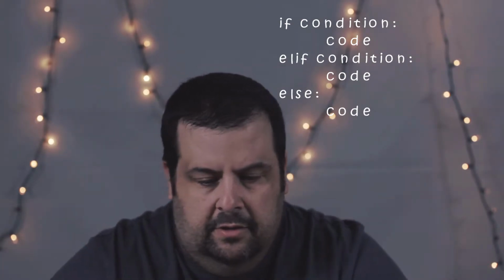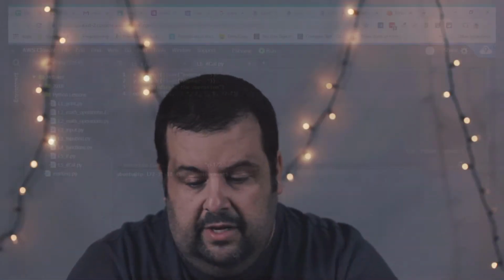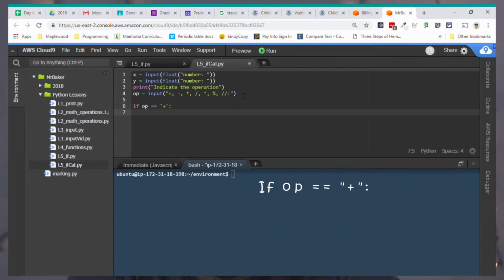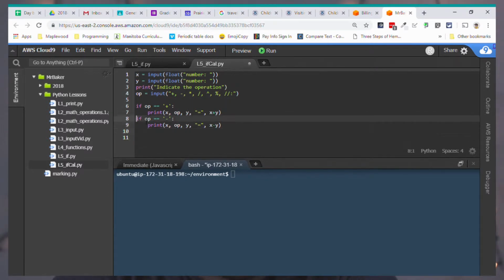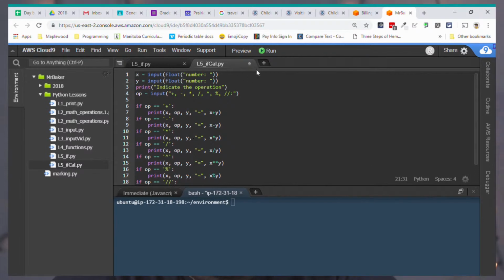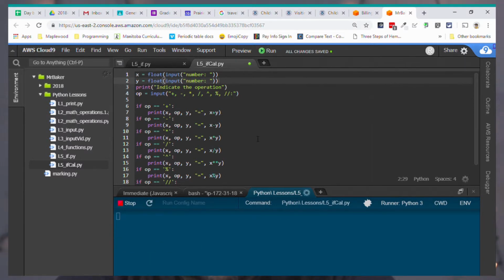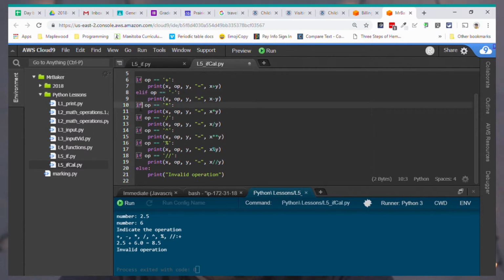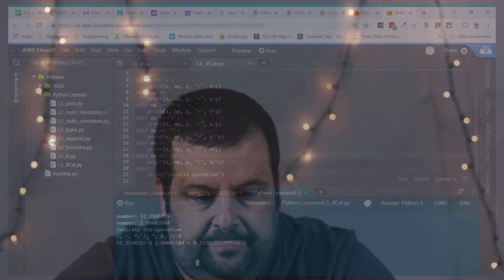Python If... elif... else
Using If statements to control the state of a program in python 3.